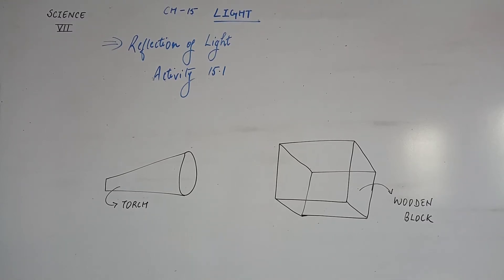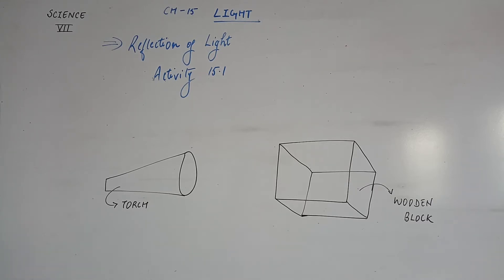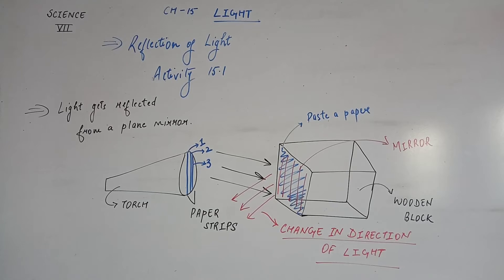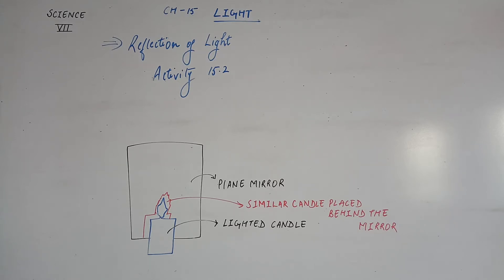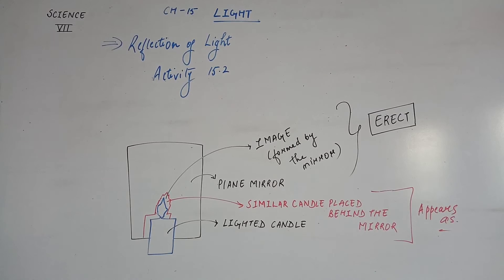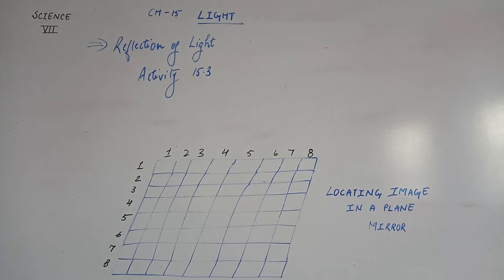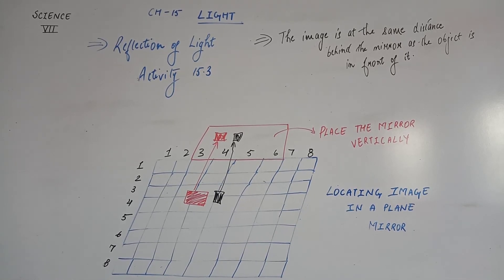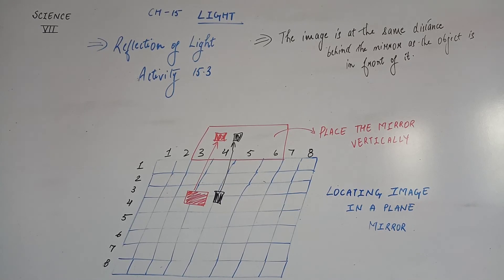SCI CLASS 7 CH 15 PART 2